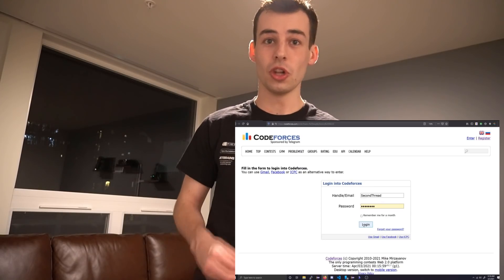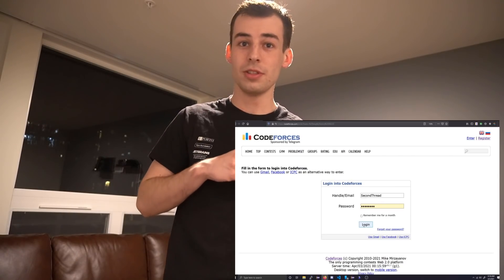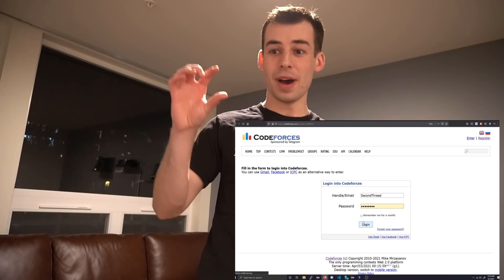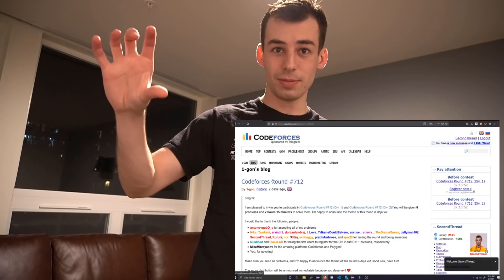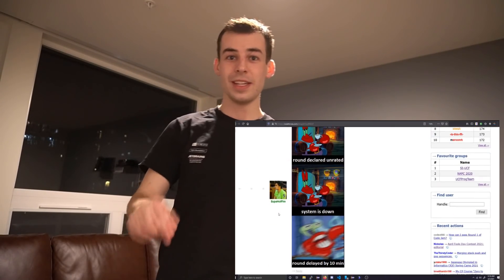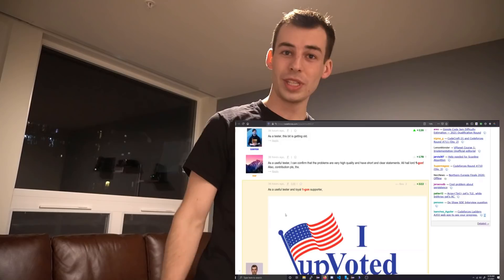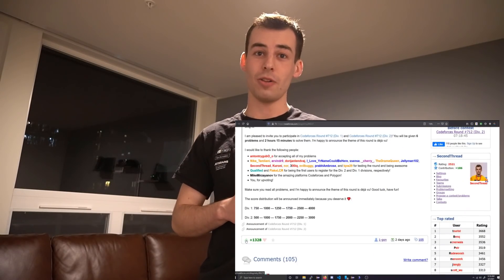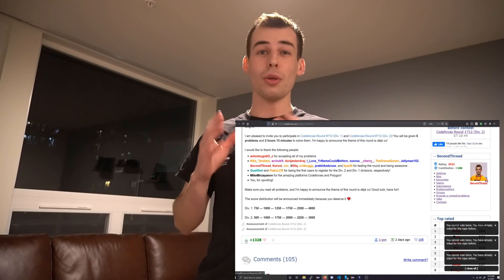How to Upvote Monogon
Good luck, have fun to everyone competing!